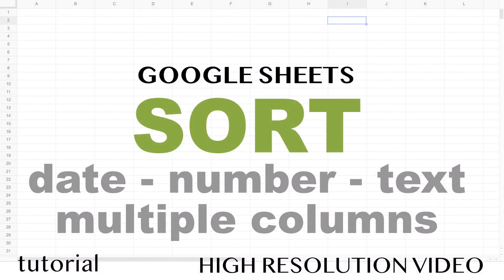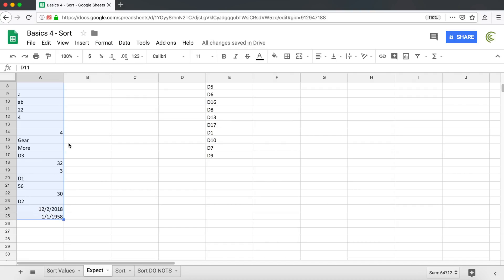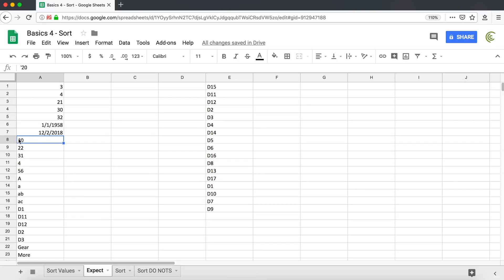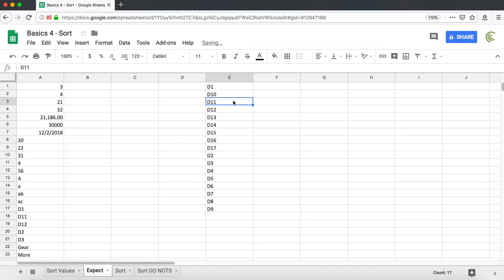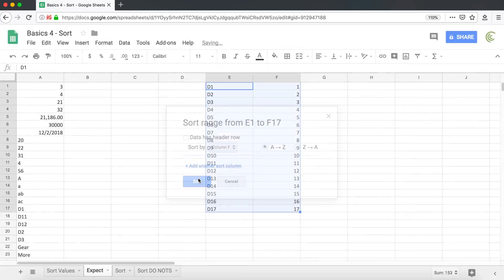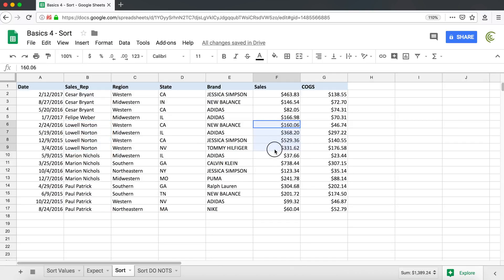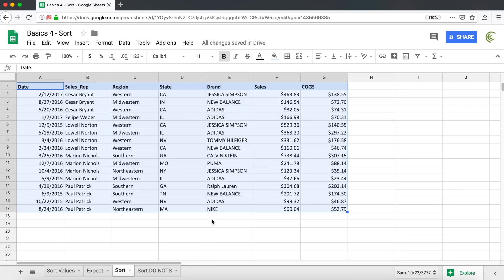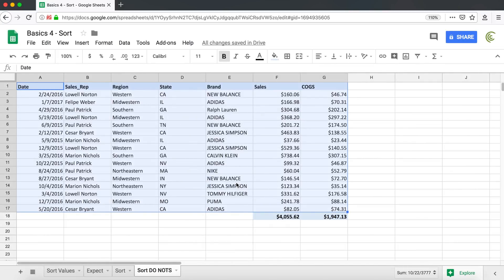Google Sheets - Sort - by Number, Date, Multiple Columns - Part 6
Sort in Google Sheets. We'll go over how to sort by numerical value, date, text, mixed data, blanks and finally sort by multiple columns.